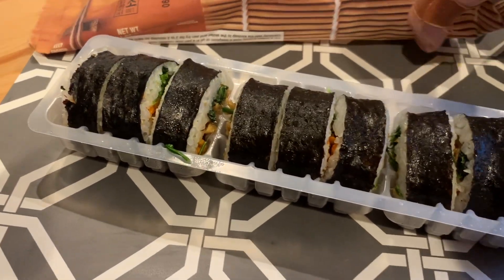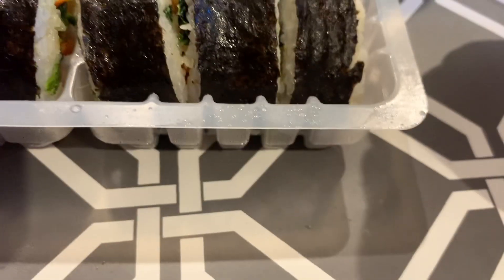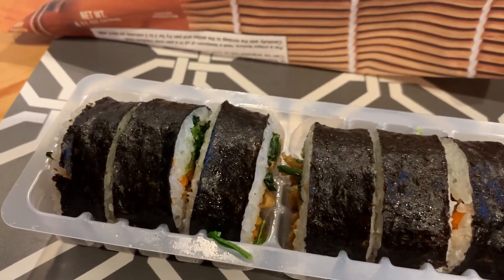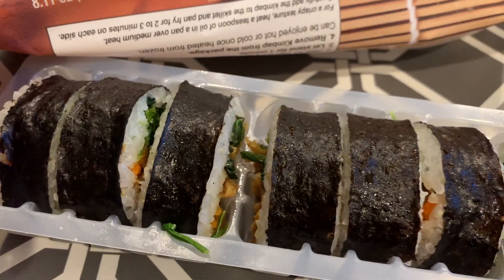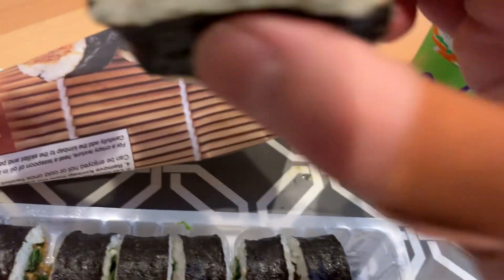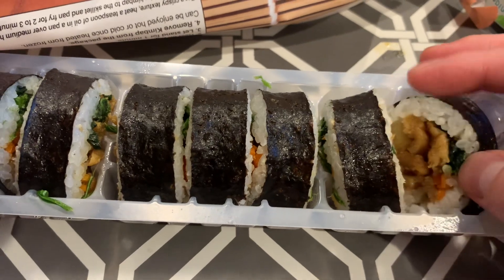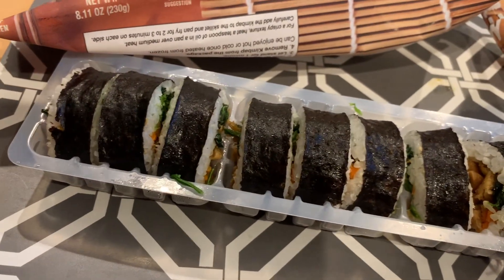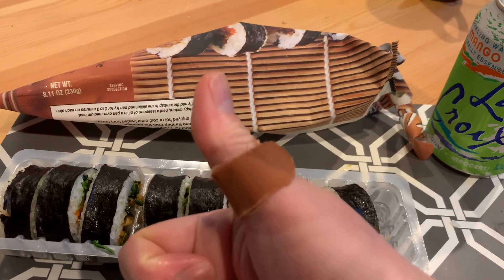Trying TRADER JOE’s Kimbap 🇰🇷 😋